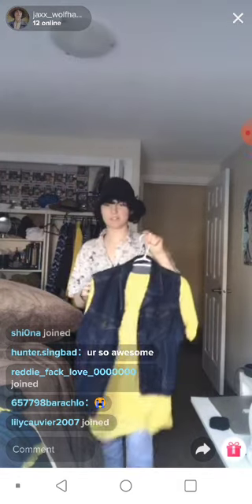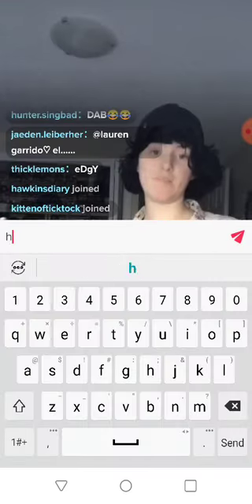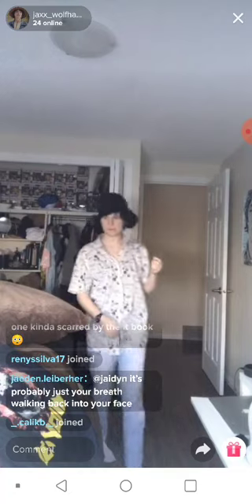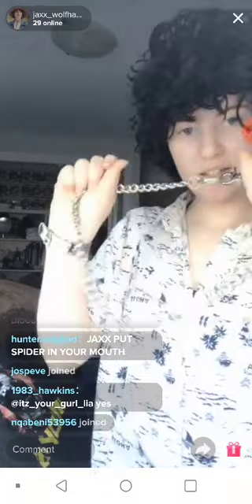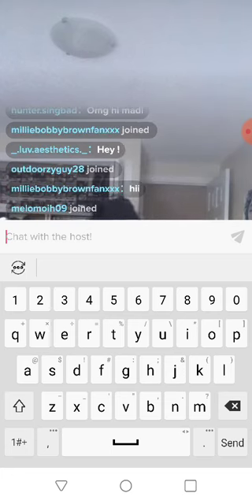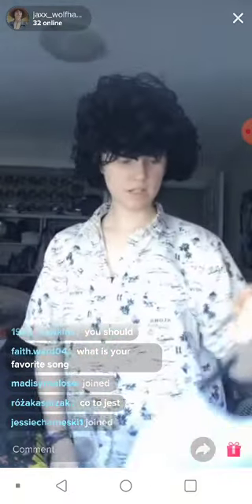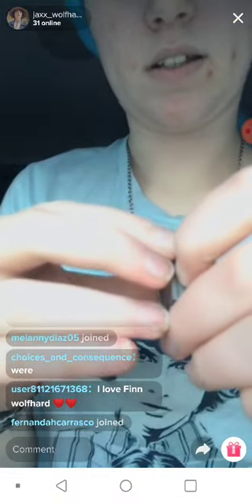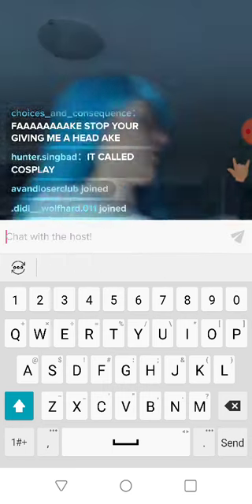Jaxx Tik Tok Live November 10 2019 p1